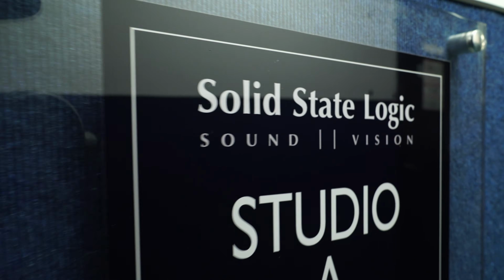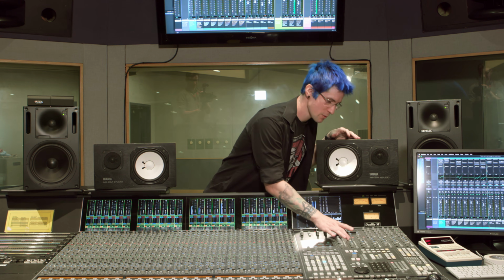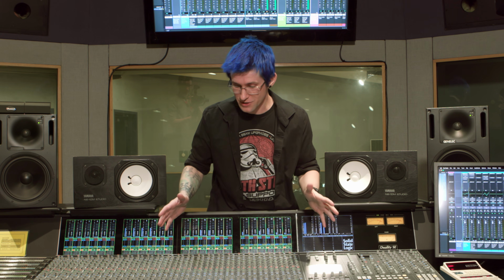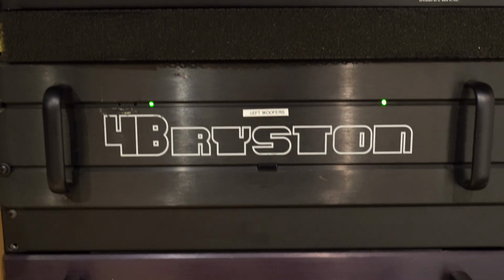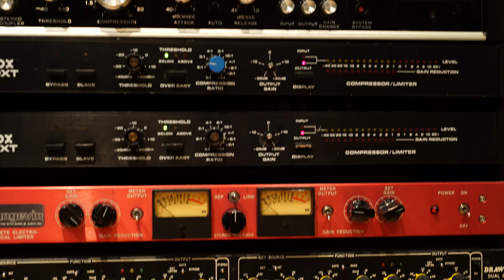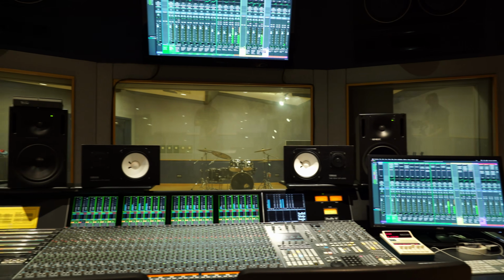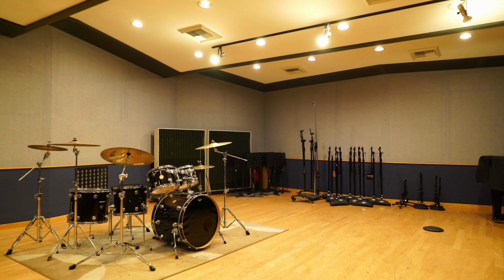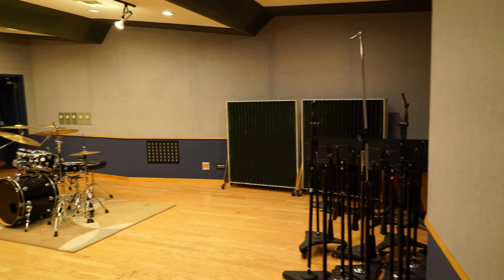Inside MI’s Studio A: Explore the SSL Duality and Pro Recording Gear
Step inside Studio A, Musicians Institute’s flagship recording studio, equipped with the state-of-the-art SSL Duality console. In this video, we explore the blend of analog and digital circuitry that makes this studio a dream for audio engineers and producers. Discover the studio's impressive outboard gear, including renowned EQs, compressors, reverbs, and the iconic SSL Master Bus Compressor. Learn about the room's unique acoustic treatment, top-notch monitors like Yamaha NS10s and Genelec 1031A, and the Hearback system for personalized headphone mixes. Get hands-on experience with both modern DAWs and classic tape machines in this unparalleled learning environment.

ABOUT US:
Musicians Institute, in Hollywood, California, offers a comprehensive, hands-on education in contemporary music performance, recording, guitar making, and music business. If you're serious about your music, your education, and your career, take a look around our to see what Musicians Institute has to offer, then contact us for more information about how we can help you reach your goals.